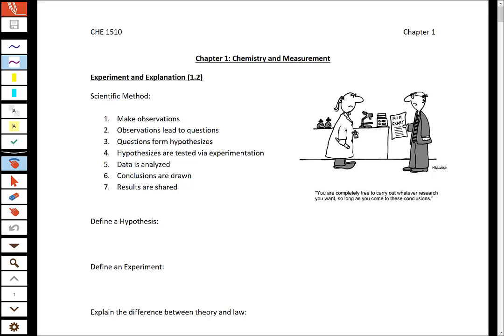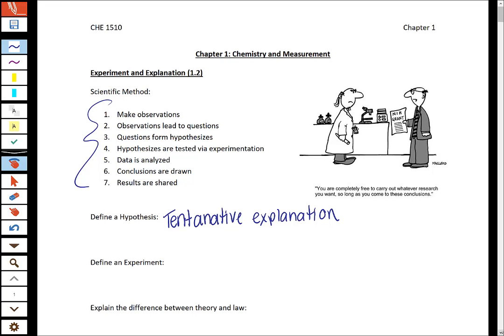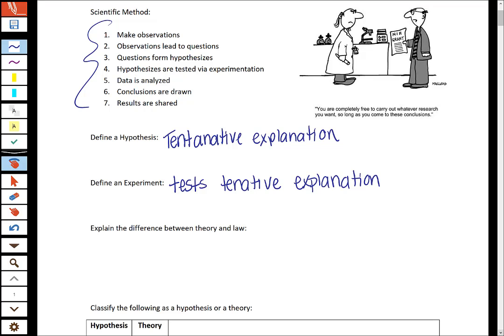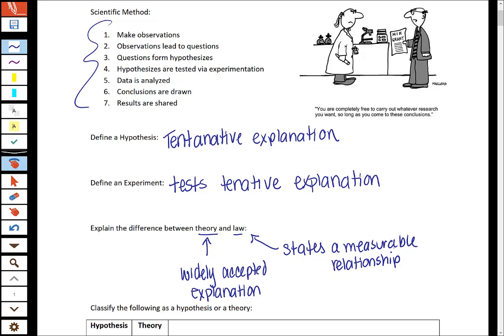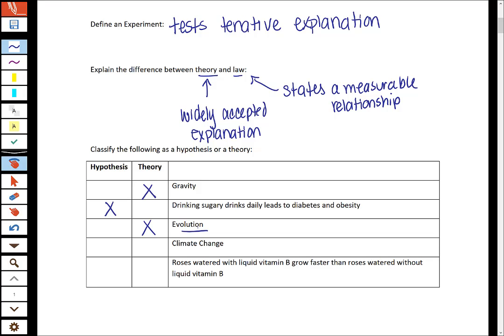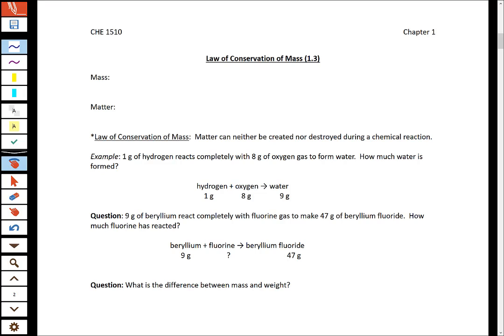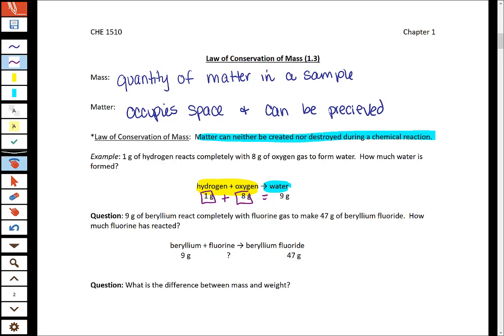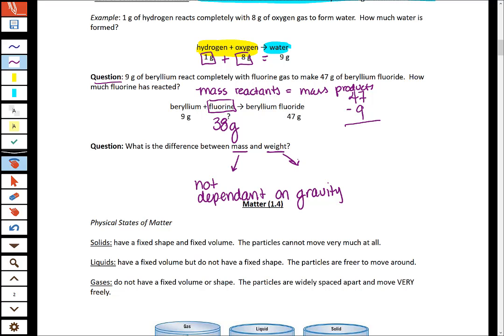CHE 1510_Chapter 1 Theory and Law of Conservation of Mass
This video covers Theory, Hypothesis, and Law followed by the Law of Conservation of Mass. This video is for CHE 1510 (General Chemistry 1).